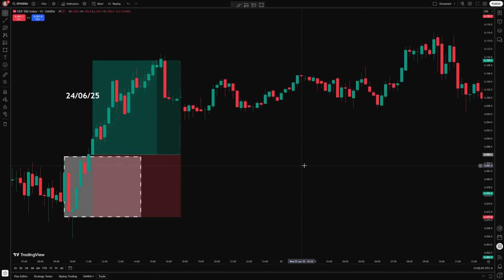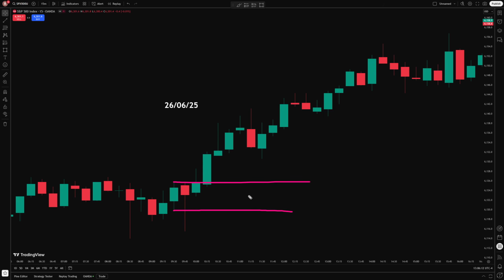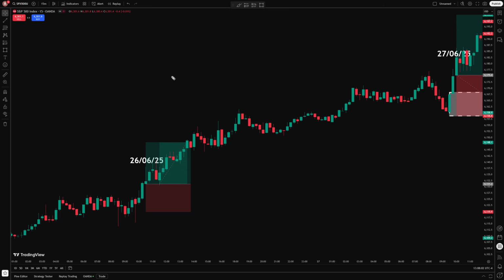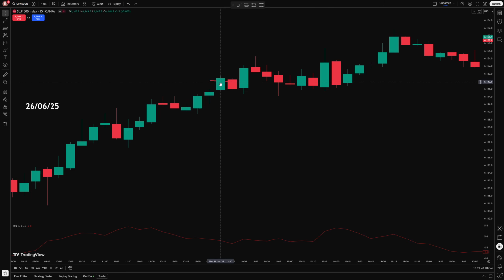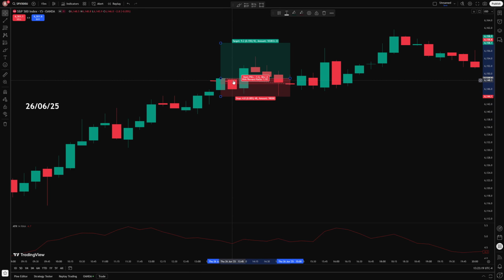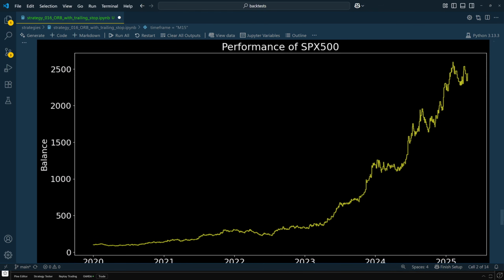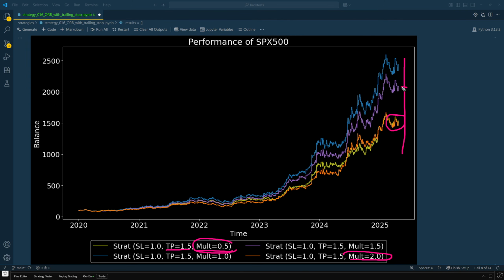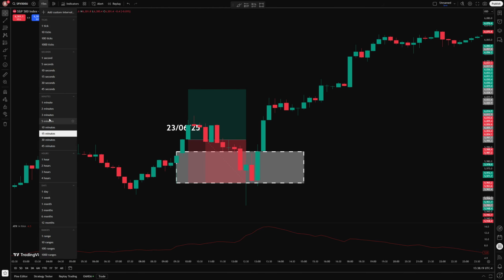2400%+ in 5 Years! This One Change Doubled My ORB Strategy Returns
**Can a Trailing Stop Double Your ORB Strategy Returns? | 5-Year Backtest (+2436% Return)**

In this video, I backtest an improved version of my Opening Range Breakout strategy by adding a trailing stop mechanism. The goal is to let winning trades run longer while still protecting profits when the market reverses.

I'll walk you through the modification, explain how the trailing stop works, and show you the backtest results — including a 5-year performance that turned $100 into $2,536.

- Quick recap of the original ORB strategy
- Explanation of the trailing stop logic and parameters
- Full backtest results over 5 years of historical data
- Side by side comparison showing huge improvement
- Why this simple change made such a massive difference

**Tools Used for Backtesting**
- Python
- Jupyter Notebook
- Pandas, NumPy, Matplotlib

**Timestamps**
00:00 Intro
00:30 Strategy Rules
02:55 Trailing Stop Rules
03:55 Trade Example
07:00 Backtest Results
09:10 Strategy Comparison
09:40 Key Takeaways